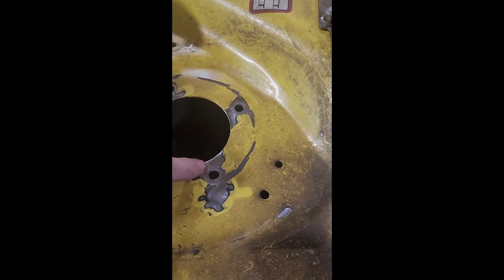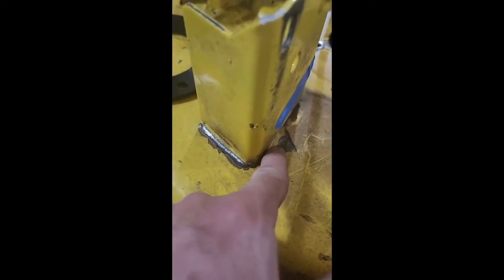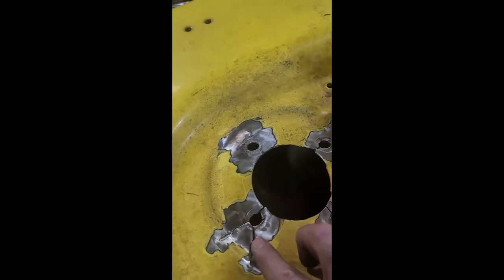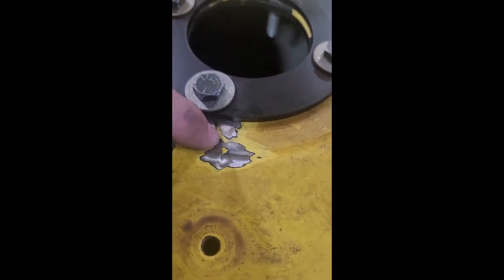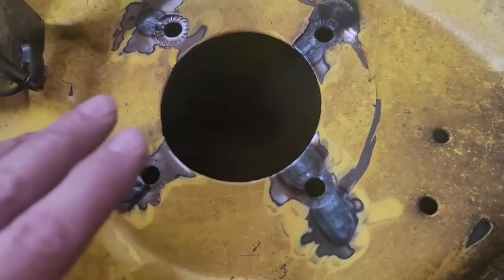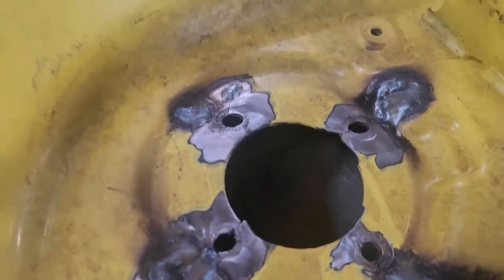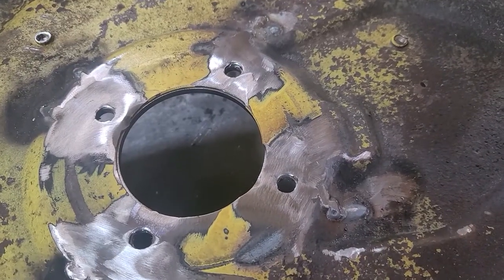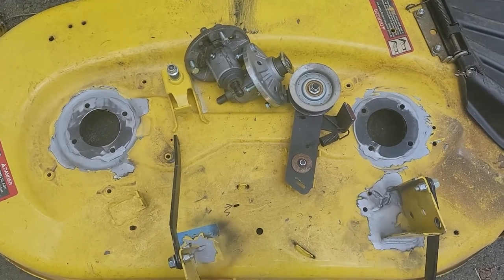John Deere mower deck repair and reinforcement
This customer had hit a very hard obstacle, causing extensive damage to his mower deck, essentially making it unusable.

We were able to correct all the damaged sections and weld in reinforcement rings to prevent further damage.